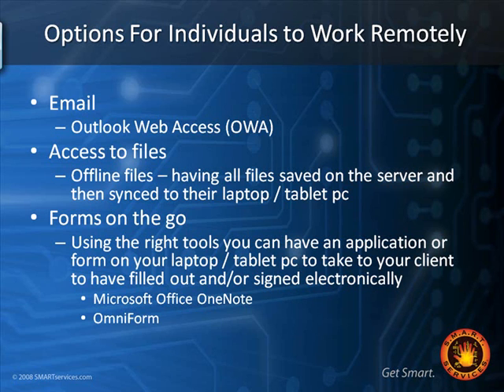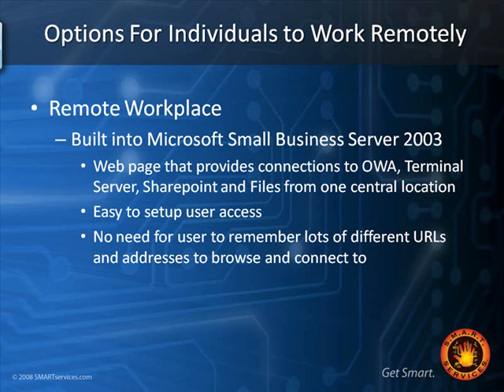Increasing Productivity with Remote Workers pt2